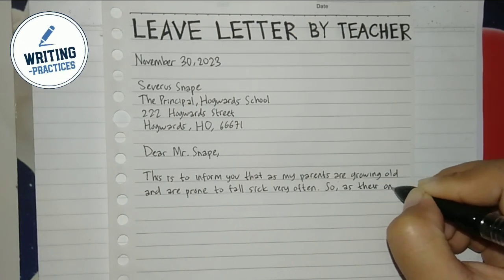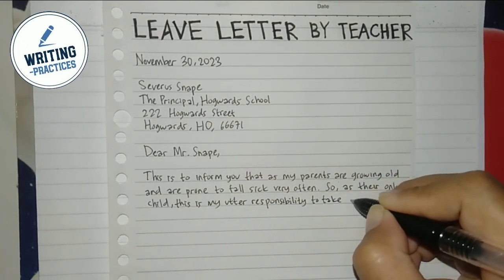How To Write A Leave Letter by Teacher Step by Step | Writing Practices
What is a leave letter for school?
A leave letter for school is a type of formal letter which is written by student to take permission for absence from school. It is a formal way of seeking permission for a break or leave from the class. Taking leave without any intimation might end up being a trouble for the student.

How do I write a letter for school leave?

A leave application includes,

Receiver's address.
Subject (Purpose of the letter)
Salutation.
Body of the letter (including the reason for leave, number of days with particular dates, date of return)
Complimentary closing.
Signature

What is school leave application?

Leave Letter for School: Leave letter for school is the application letter written by students of the school to their principal or headmaster to get leave for the short term. School leave letters are addressed to notify about a student's absenteeism in school for a limited time.

How do you end a school leave letter?

I will be resuming my work since (date) and take care of the rest of the work. Thanks for the consideration. Yours Sincerely, (Name).

How do you ask for leave to the principal?

Respected Principal, I am writing this application to request a leave of absence from school for [number of days] days, starting from [start date] to [end date], due to an illness. I am suffering from [mention your illness] and have been advised by the doctor to take rest for a few days.

How do I write a letter to my school principal?

The format for writing an application to the principal includes the sender's details (name, class, section), the principal's name and designation, the date, a subject line, a salutation, the body of the letter (clearly stating the purpose or request), a closing, and the sender's signature.

sick leave letter for school, medical leave letter for school, sick leave note for school, student sick leave letter for school

how to write sick leave letter for school, how to write a medical leave letter for school

leave letter template, leave letter template